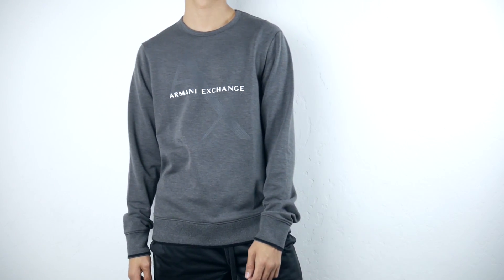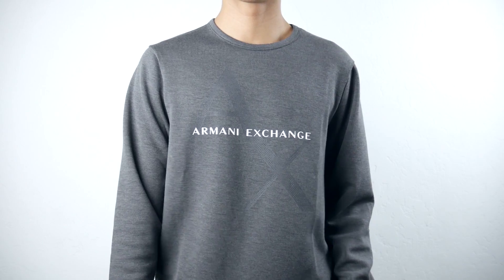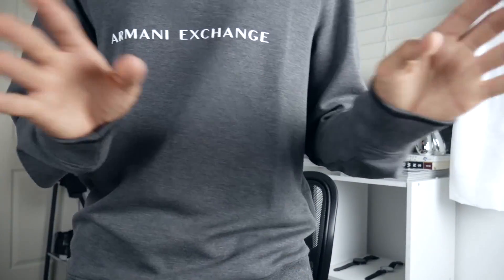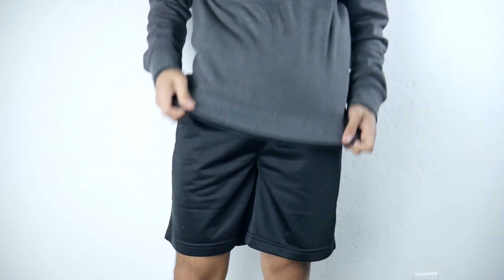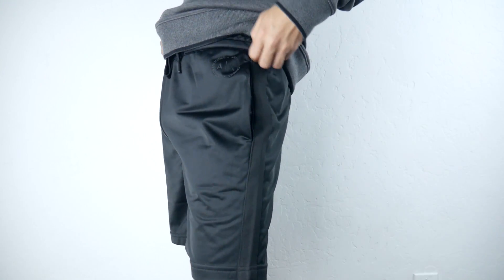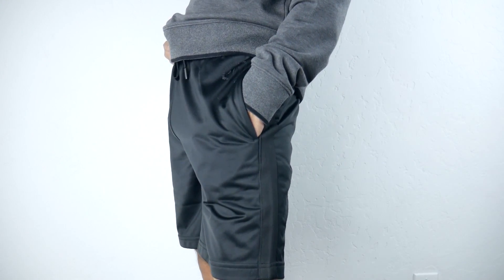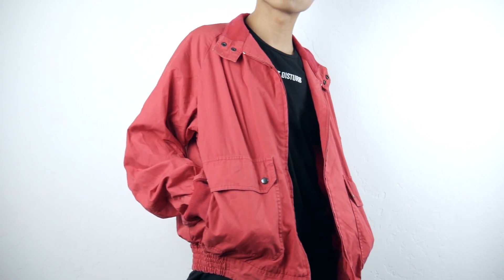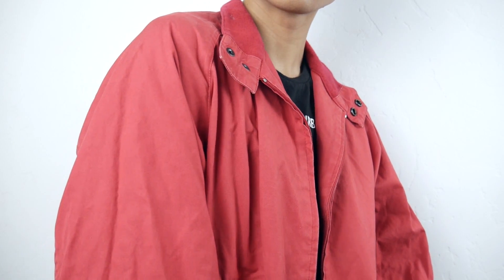My August Favorites! 2017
Guys, SO sorry for this late video..there were so much technical difficulties going on but here it is!

☛ Grey Sweater - Armani Exchange
☛ Red Jacket - THRIFTED
☛ Wool Fedora - H&M

☛ Squared Sunglasses - ALDO
☛ Burberry Brit Splash cologne - Scentbird
☛ Song: Fuck Me & Feed Me - Rendezvous At Two
☛ Show: Nikita

☛ What camera do you use? Previously Canon Rebel T3i and currently Lumix G7
☛ What editing software do you use? Adobe Premiere Pro
☛ What's your ethnicity/race? Filipino